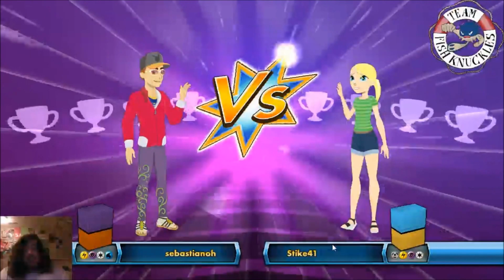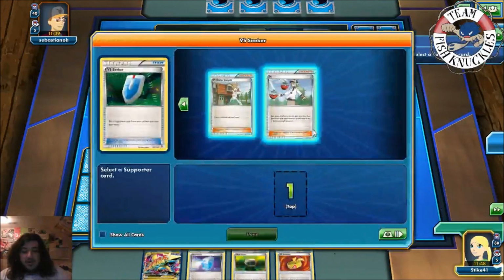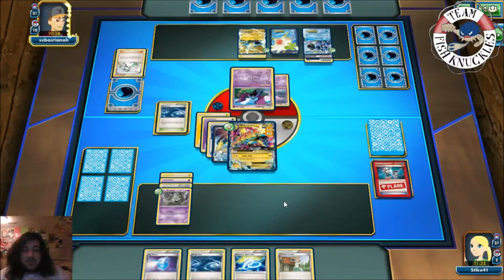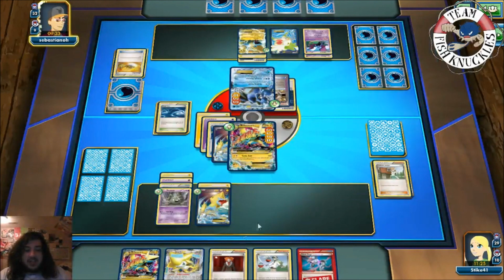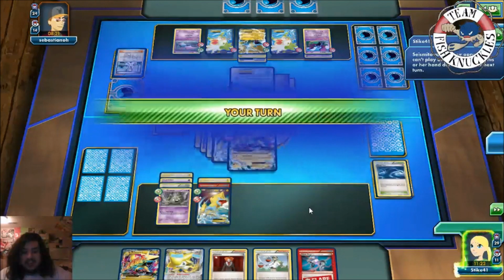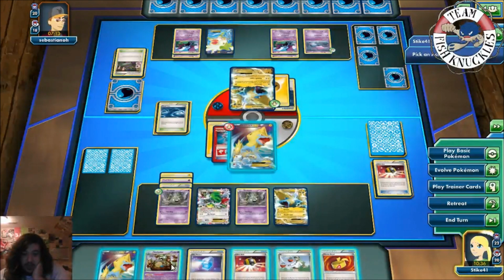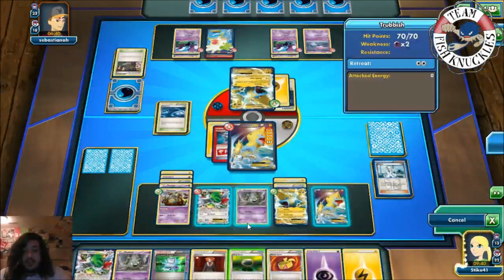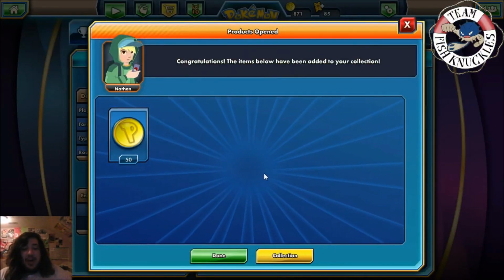Saturday Tournament #7 Mega Manectric/Garbodor/Tool Drop Round 1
Today I am showcasing a Mega Manectric/Garbodor/Tool Drop deck in a PTCGO tournament!  This is Round 1 of the tournament!